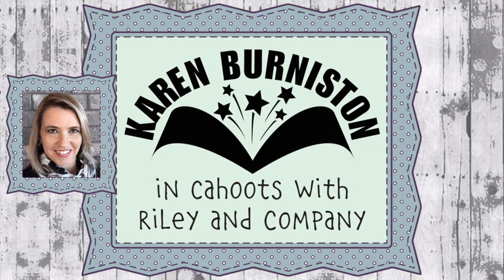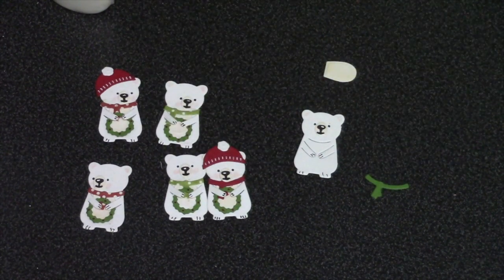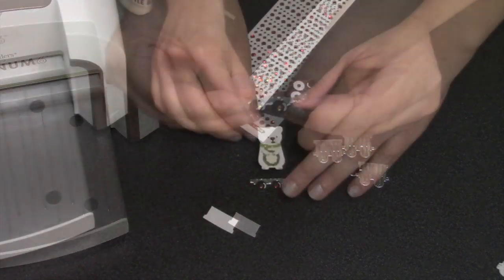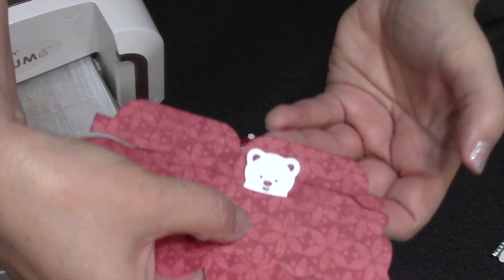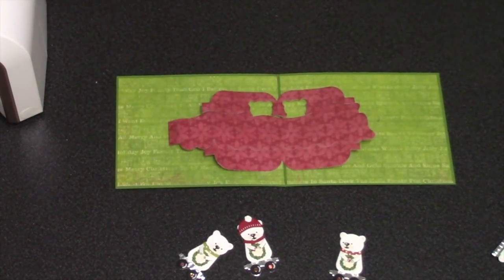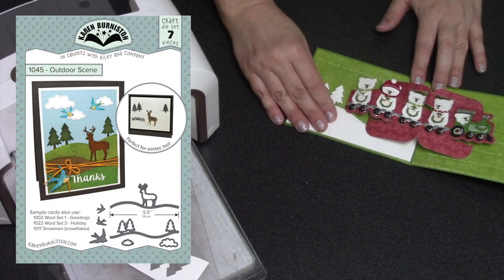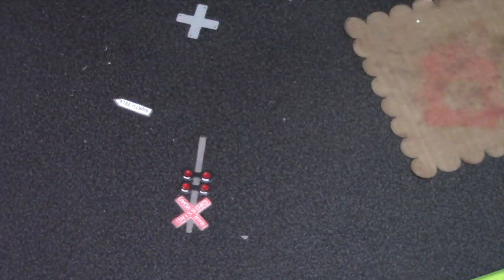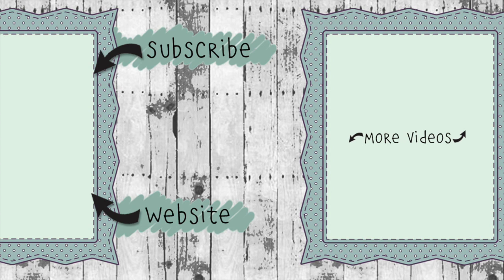Cardmaking with Dies: Beary Christmas Train Pop-up Card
Karen shows a bear-themed Train Pivot Panels Christmas card using dies

0:00 Introduction
0:28 Bear Assembly
2:30 Making the bear flat cars
3:41 Modifying the pop-up with bear head cut-outs
5:46 Training the pop-up folds
6:12 Adding the pop-up to the card
7:52 Decorating the pop-up and adding snowy hills
9:09 Railroad crossing sign
10:10 Finishing the interior
10:29 Card front
11:13 Card photos
11:30 End screen

• Amazon.com: Scor-Pal 208 Scor-Tape
[ Amazon US ]

• Amazon.com: Speedball Pop-in Hard Rubber Brayer with Plastic Frame, 4...
[ Amazon US ]

• Paper Piercer
[ Amazon US ]

• Amazon.com: Stampendous Class A Peel Dot Sparkler Stickers-Pink
[ Amazon US ]

• Amazon.com: Tim Holtz Distress Oxide Ink Bundle January 2017
[ Amazon US ]